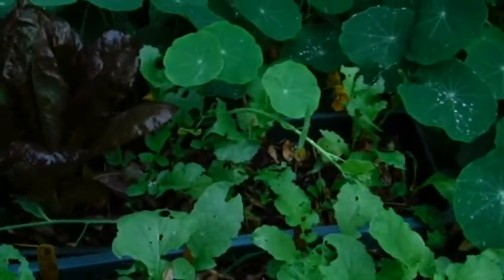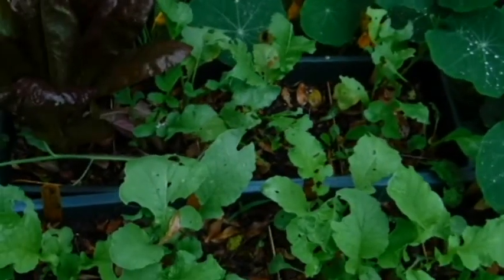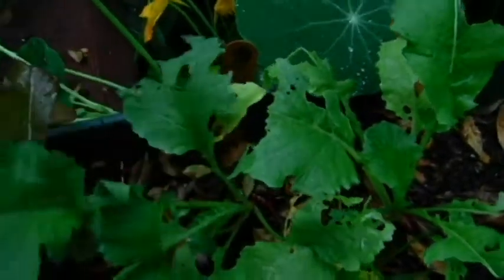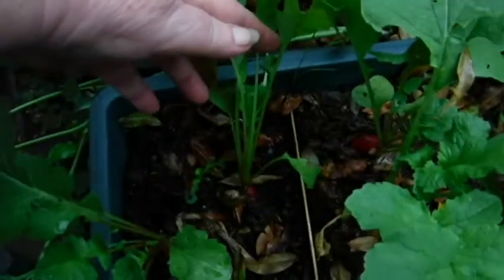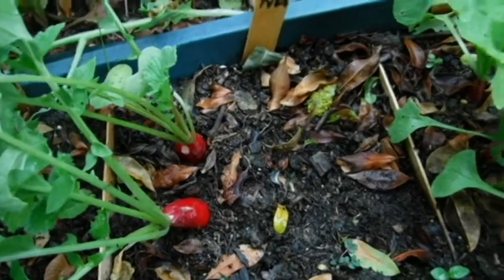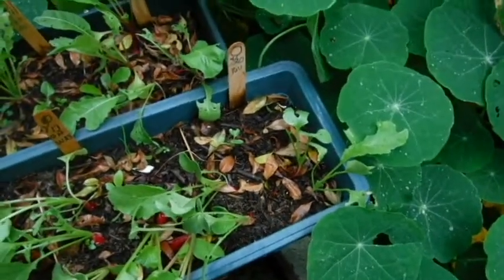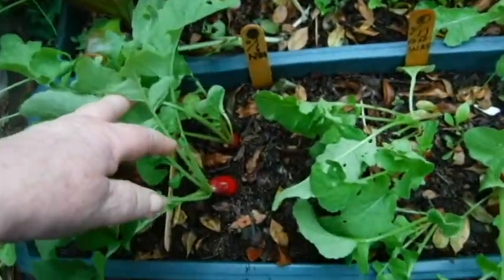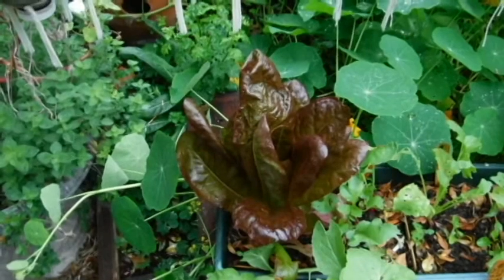MOONCHALLENGE WEEK #11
The challenge continues in Lemon Grove CA zone 10 B